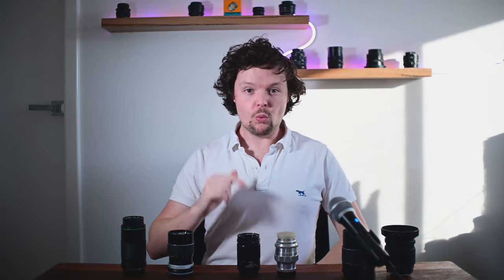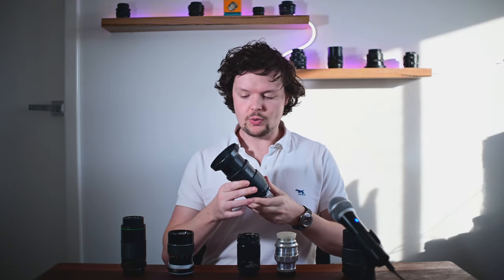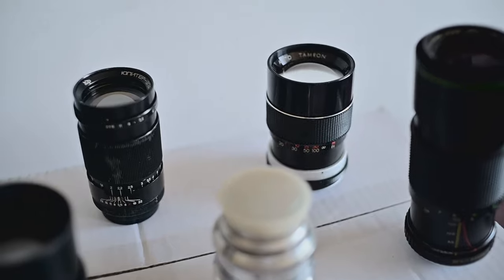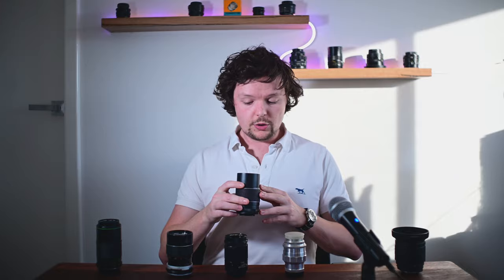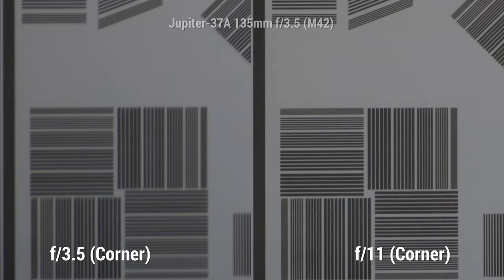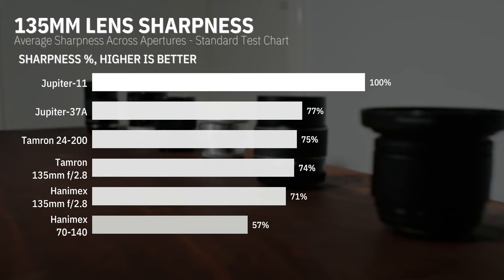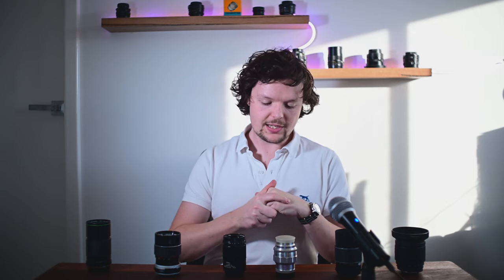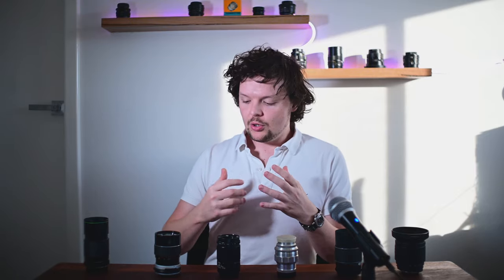Who Made the Sharpest 135mm? Tamron, Hanimex, KOMZ - is Soviet-made better?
Lenses tested: Hanimex 135mm f/2.8, Tamron 135mm f/2.8 (M42), Jupiter-11 135mm f/4 (M42), Jupiter-37A 135mm f/3.5 (M42), Tamron 24-200 f/5.6, Hanimex 70-140 f/3.8.

FYI:
It means I get a tiny bit back from eBay if you purchase something from them, at no extra cost to you. All proceeds will go towards funding rare and exciting lenses for review!

Key moments:
0:00 - Introduction
01:02 - Lens line-up
03:40 - Sharpness testing
6:35 - Round-up and comparison